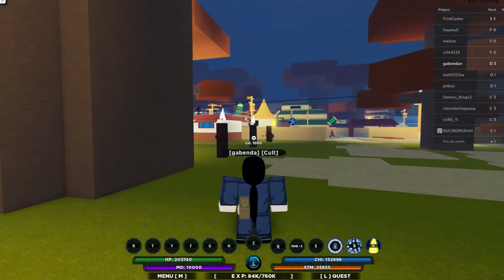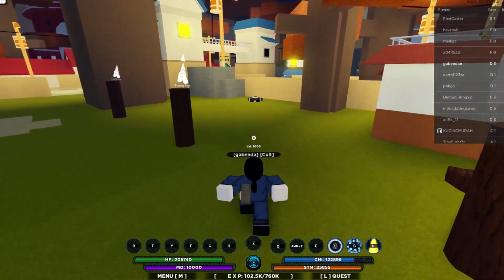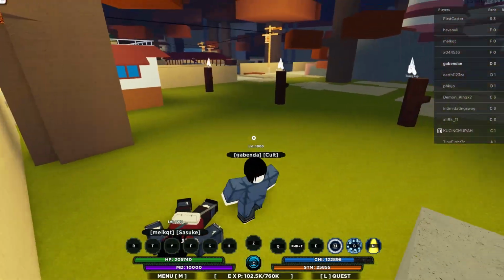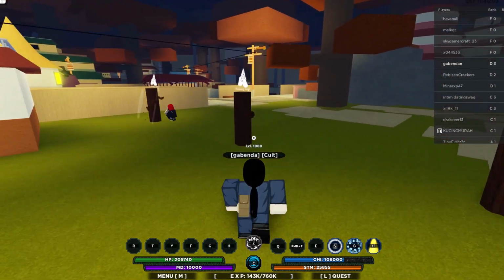Awakening my TENSEIGAN on Shindo Life... (Roblox)